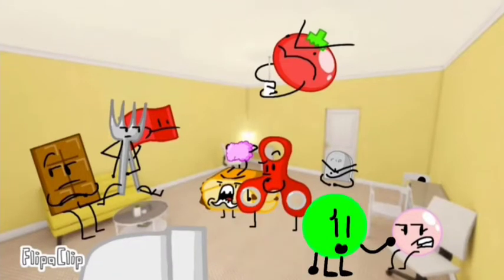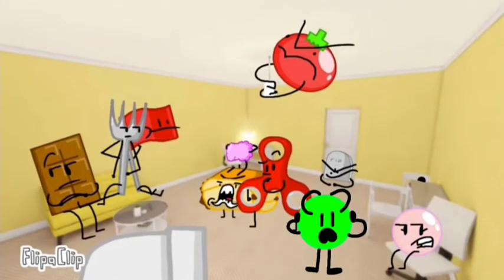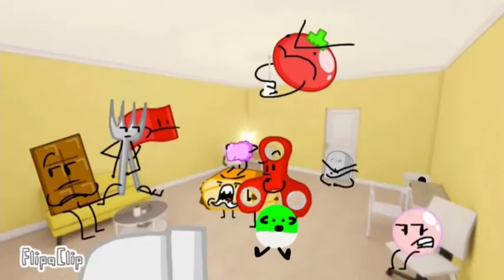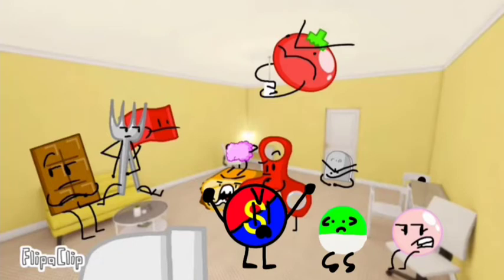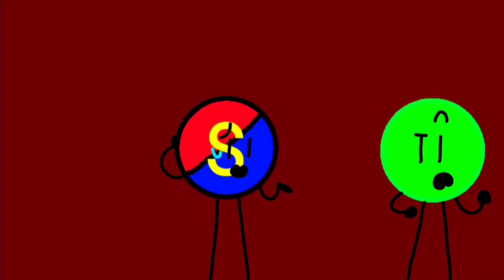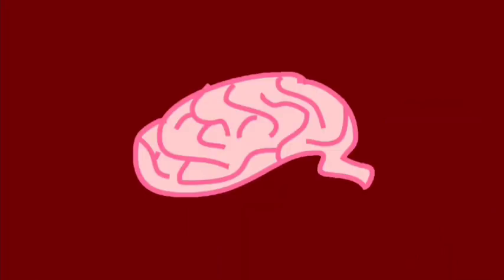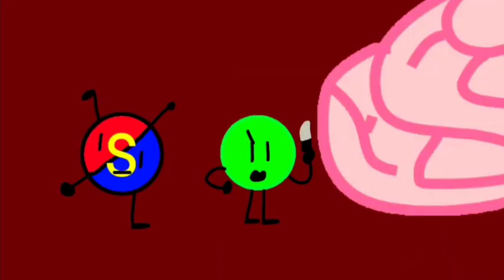color zone 4 challenge 3 a good challenge